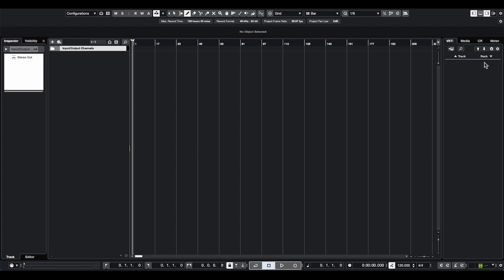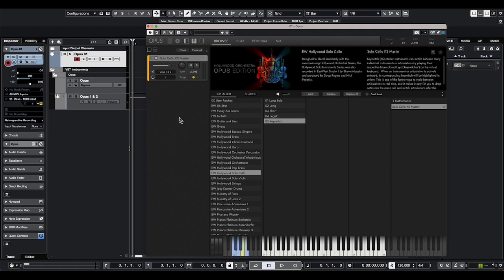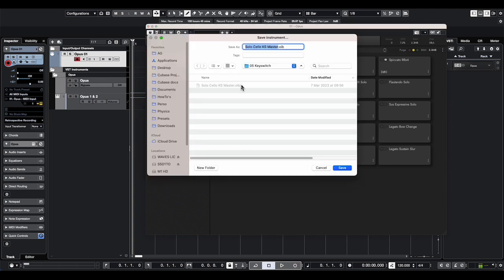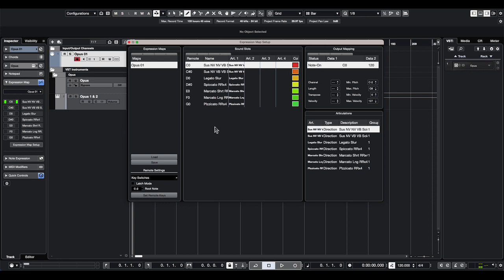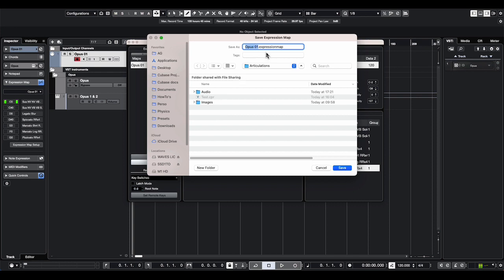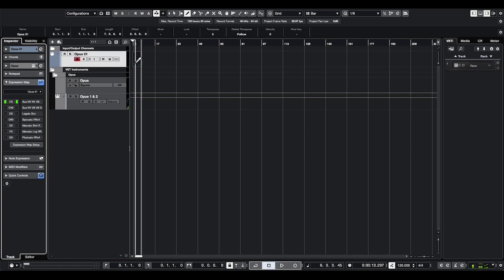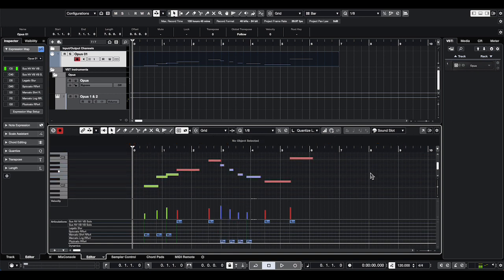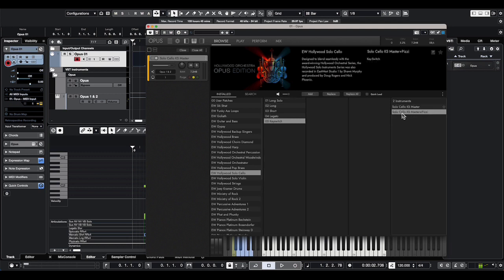Use articulations from a Sound Library within a DAW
This video shows how to create and (re-)use articulations from a Sound Library (here EastWest Opus) within a DAW (here Cubase Pro 12)